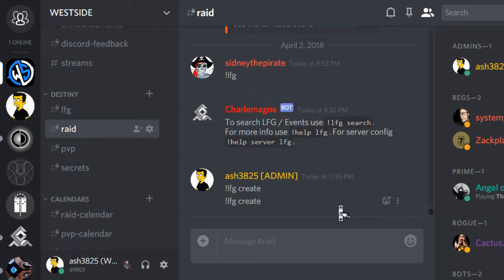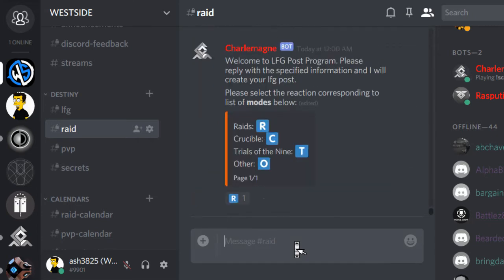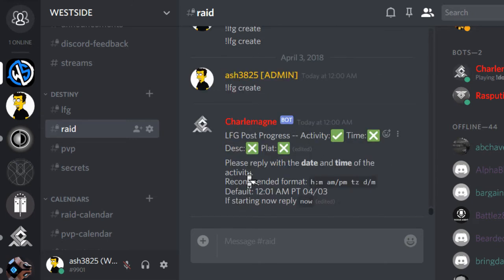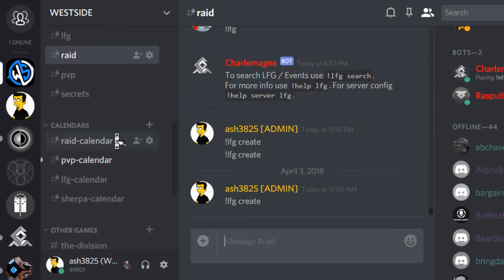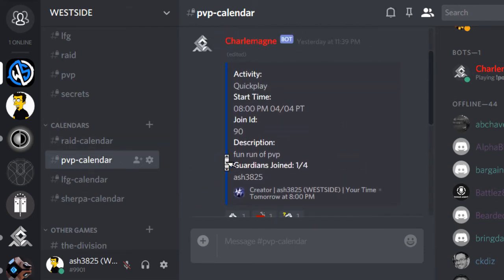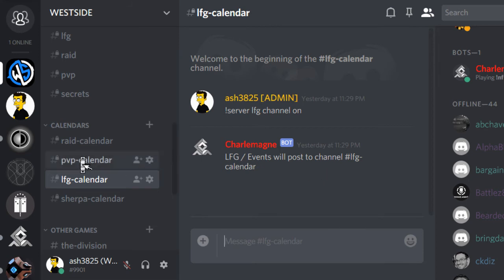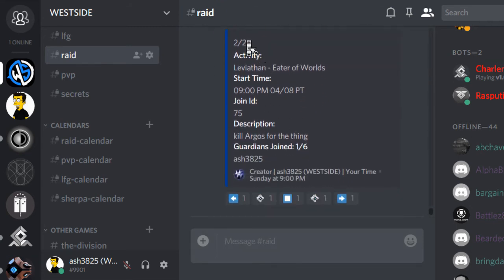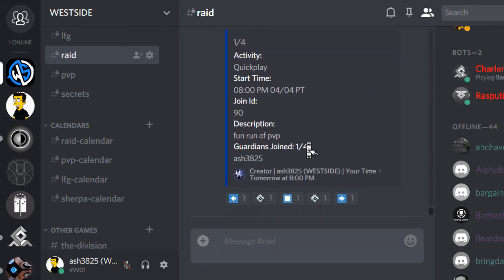Discord Calendar Overview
just a quick walkthrough of how the calendar works in discord